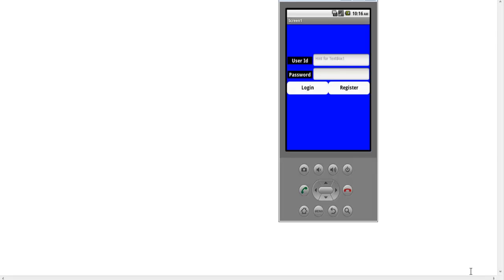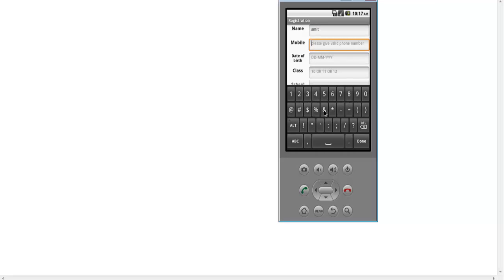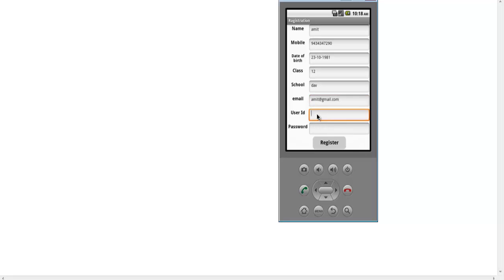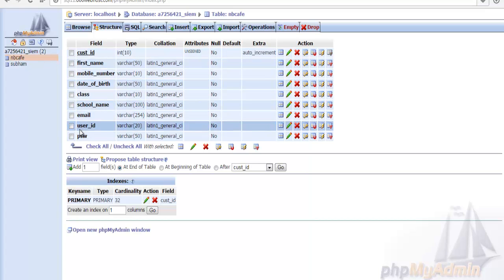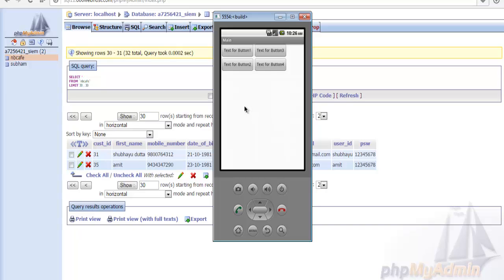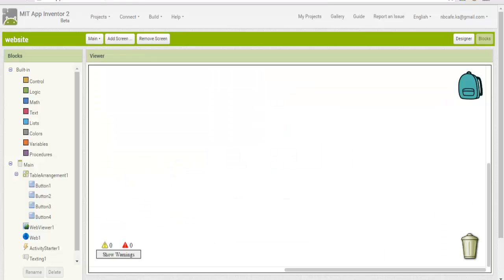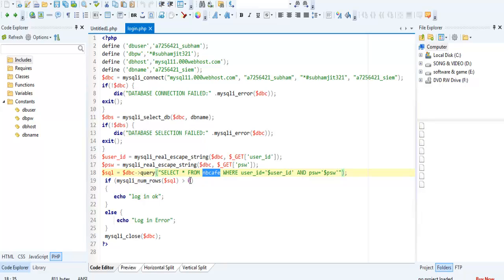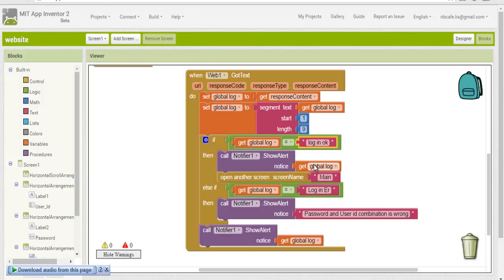login system android | MIT App Inventor registration and login system | Using PHP and MySql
MIT App Inventor registration and login system in android app using PHP and MySql.